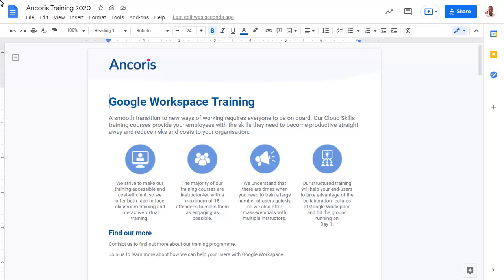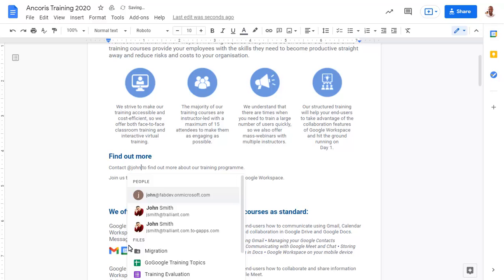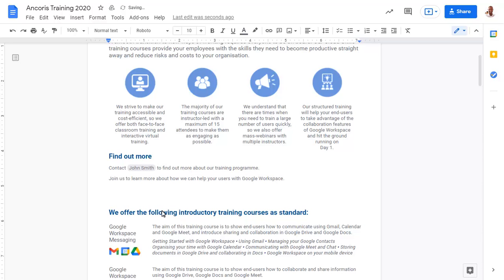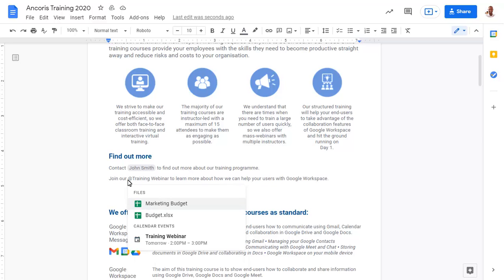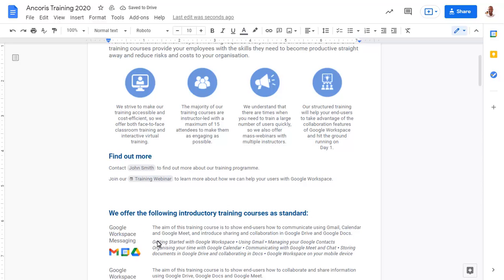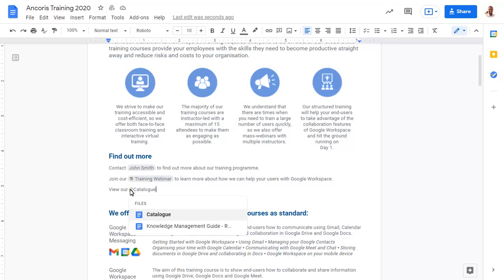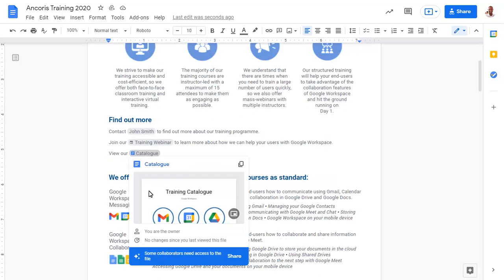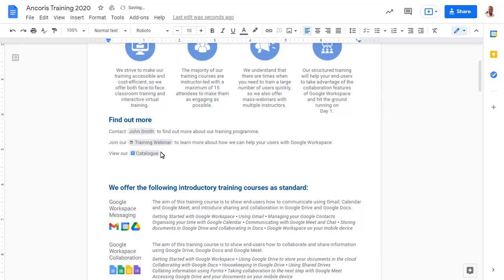Add smart chips to Google Docs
You can add links to people, documents and calendar events to your Google Docs which show as smart chips, providing more information when a user hovers over them in the document. You can also add check lists to your documents, making it easier to track progress on tasks and projects.